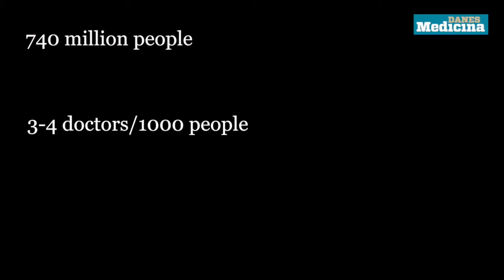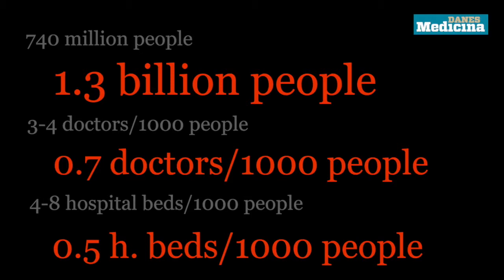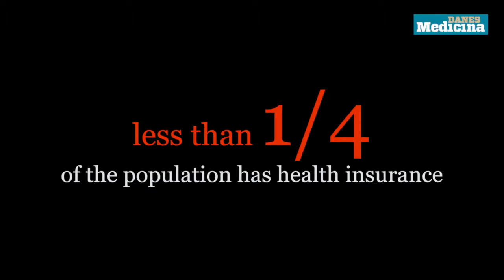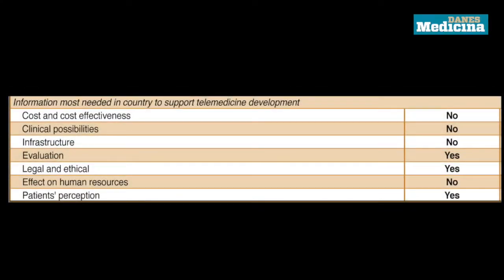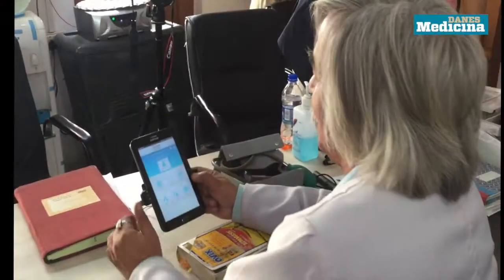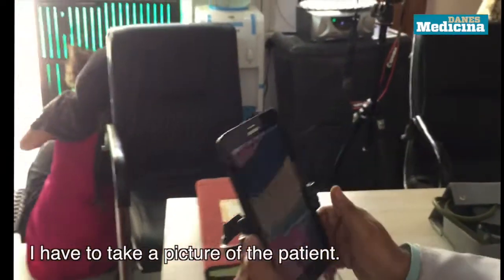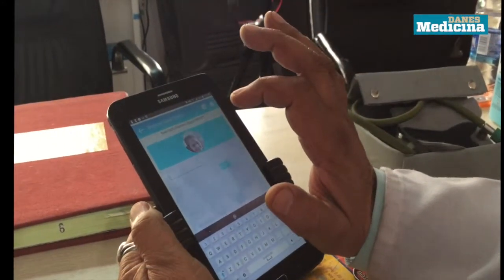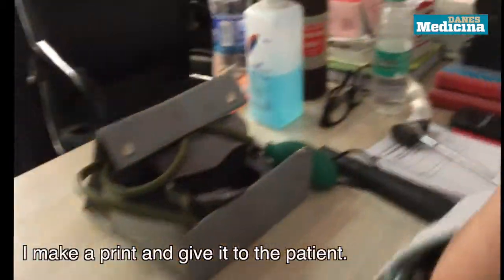[Medicina danes] Tackling the Indian Healthcare System with mHealth and eHealth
In 2016 the government in New Delhi started a pilot projects of a hundred so called Mohalla clinics. Small doctors offices, laboratory and pharmacy in one are set up in neighbourhoods and mostly retired doctors work there. The aim: to give people access to healthcare and with the use of IT get a better outlook in public health, potentially preventing epidemics of transmittable disease. This is how it looks like.